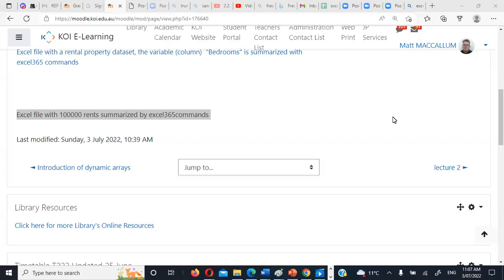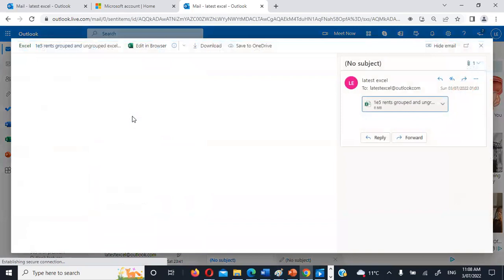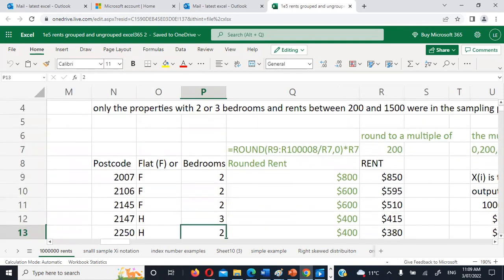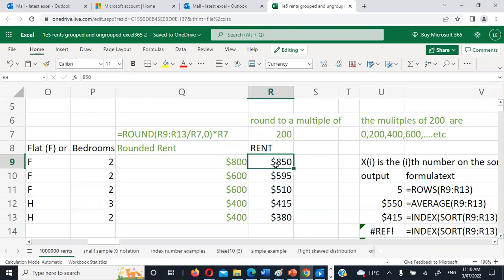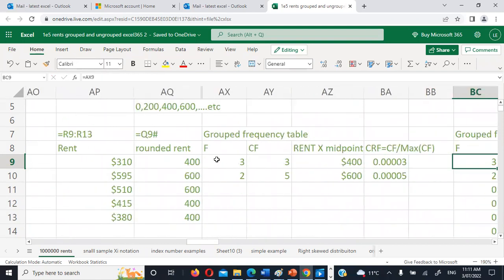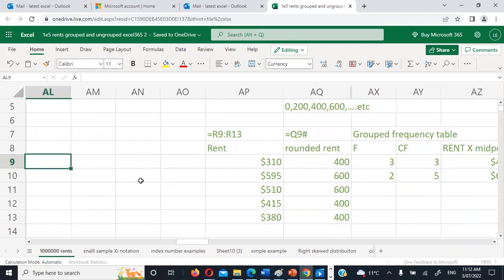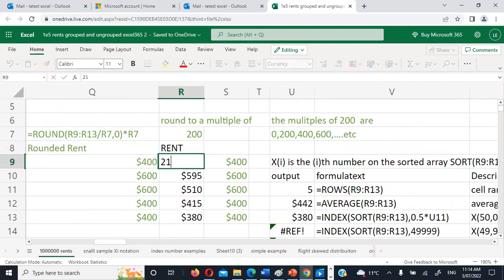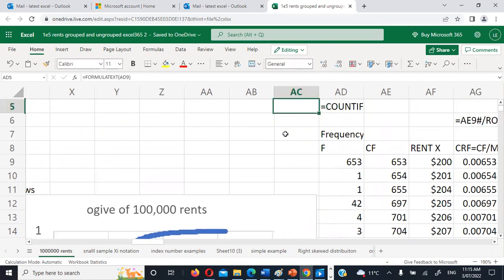1e5 rents summarized with excel365 commands